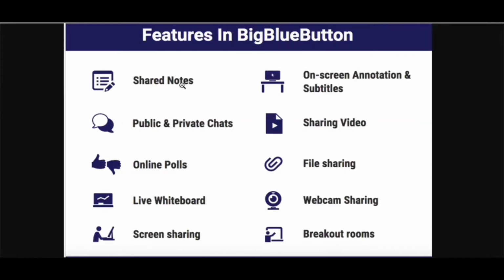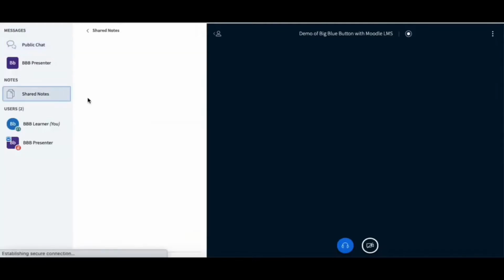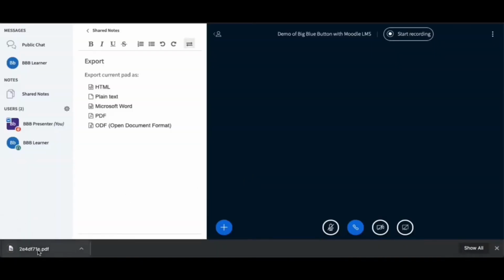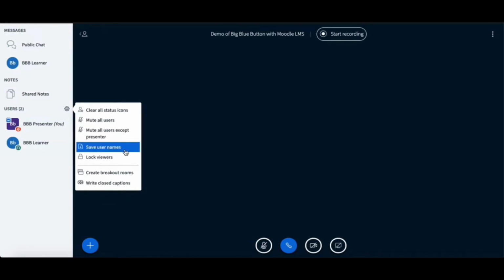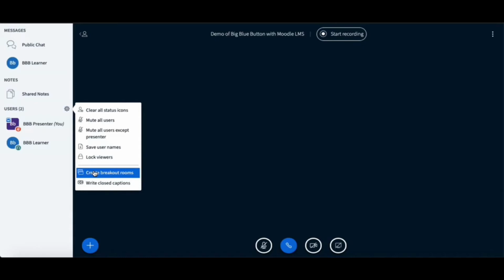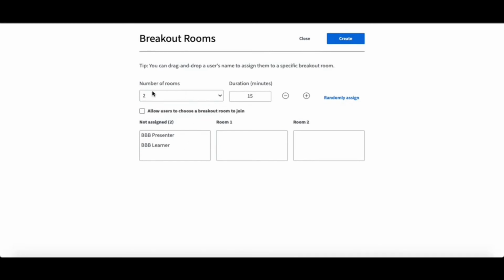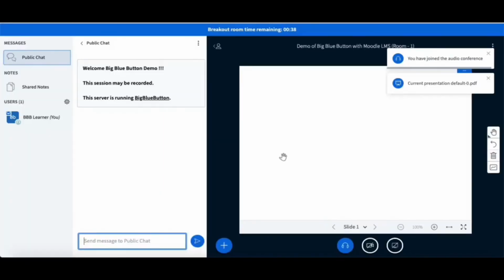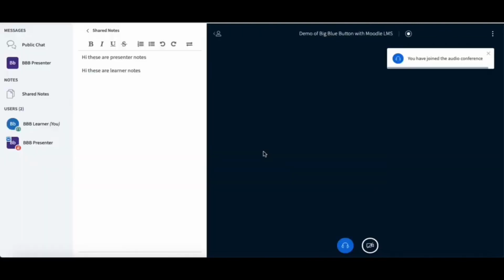LMS Virtual Classroom Integration explained with Moodle and BigBlueButton Integration - Part 2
LMS  Virtual Classroom Integration - We have explained the integration of BigBlueButton with Moodle in this Demo - Part 2.

BigBlueButton Integration with Moodle LMS - Online Virtual Classroom (Video Conference) is a shared online space where the instructor and learners collaborate to work together simultaneously. Online Classroom platforms integrated with Moodle Learning Management System (LMS) open up the power of virtual collaboration in real-time. Online virtual meeting (video conference) and collaboration made easy with your classroom training, team, clients, and partners regardless of the geographical limitations.

Time Stamp of BigBlueButton Demo in Moodle LMS
0:12 How to use shared notes feature in BigBlueButton
2:10 How to mute all users/participants except presenter in BigBlueButton
2:41 How to take attendance of participants in BigBlueButton
3:02 How to create breakout room in BigBlueButton

BigBlueButton Integration with Moodle
LMS Virtual Classroom Integration

Skype: software3E

Address:
Bengaluru 560008,
Karnataka

Our company, 3E Software Solutions, offers installation, configuration and related services on BigBlueButton. These services use BigBlueButton and is not endorsed or certified by BigBlueButton Inc. BigBlueButton and the BigBlueButton Logo are trademarks of BigBlueButton Inc.